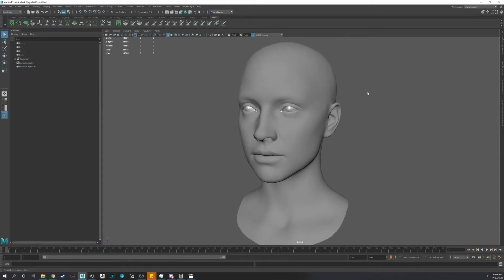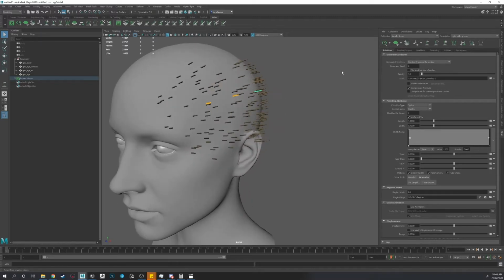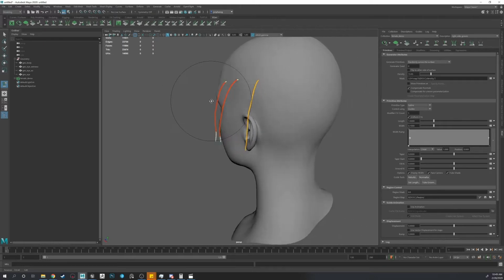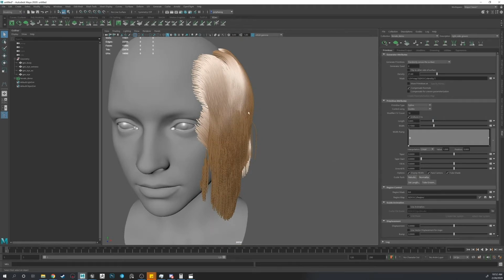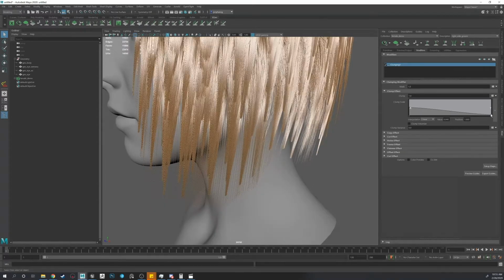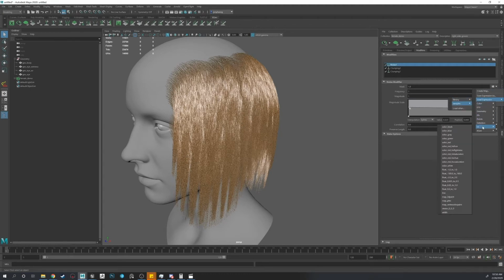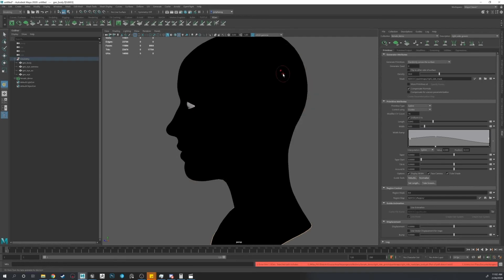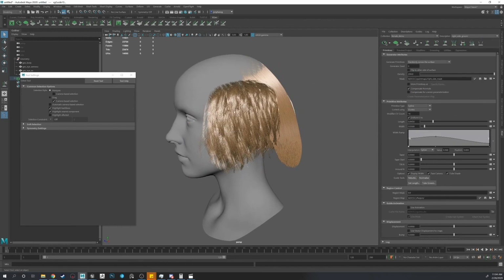XGen + Primary Hair | Realistic Character Creation UE4 1-2 :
In this tutorial we will focus on XGEN in Maya. Setting up your scene, Placing curves, Sculpting curves, Creating clumps and modifiers, and creating density / maps.